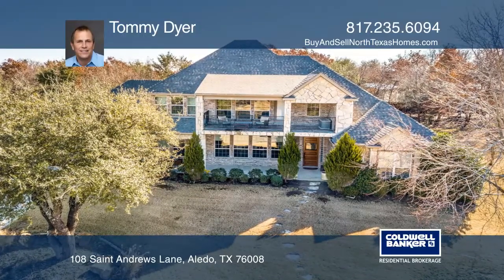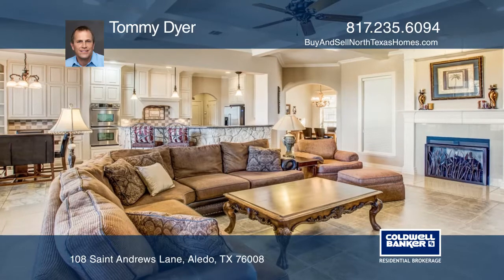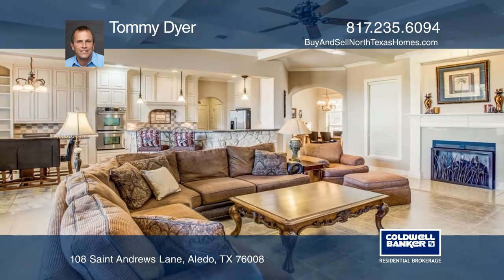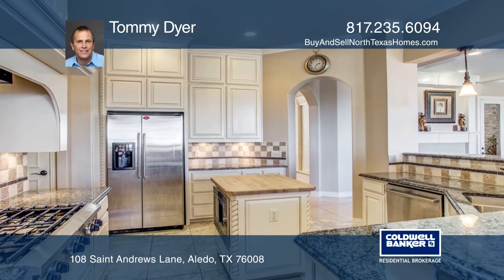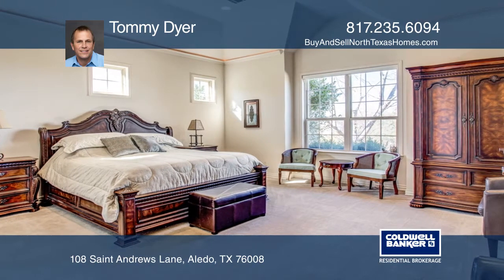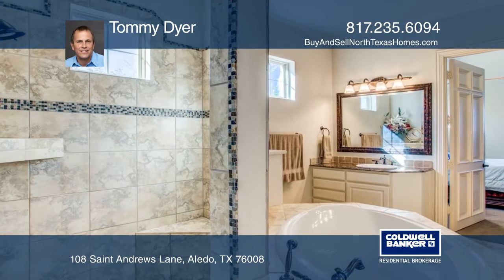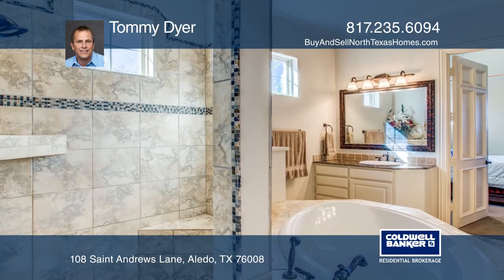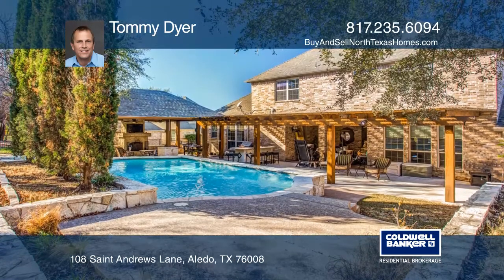108 Saint Andrews Lane Aledo, TX | ColdwellBankerHomes.com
108 Saint Andrews Lane, Aledo, TX

Pristine Custom Home with Panoramic Views of 11th hole of the prestigious Split Rail Golf Course. Includes 4 Bedrooms, 4 Full Baths, 2 Dining, 2 Living Rooms, Media Room and 3 Car Garage. Large Living Room with Large Windows and view of Golf Course. Beautiful Kitchen features Granite Counter Tops, Bar S